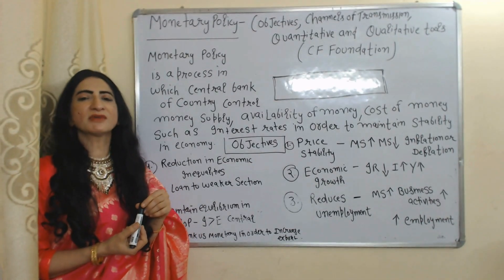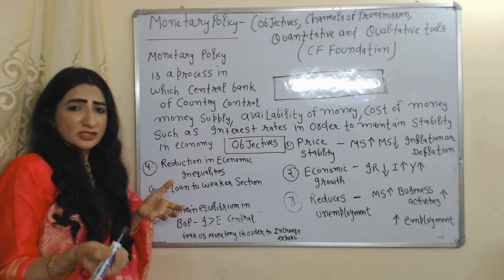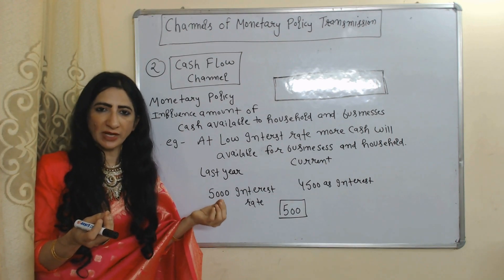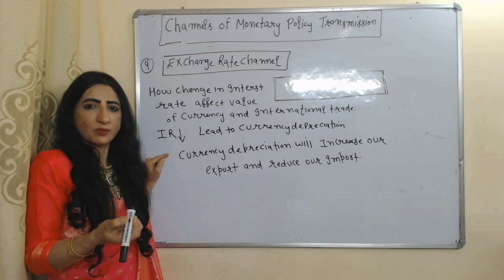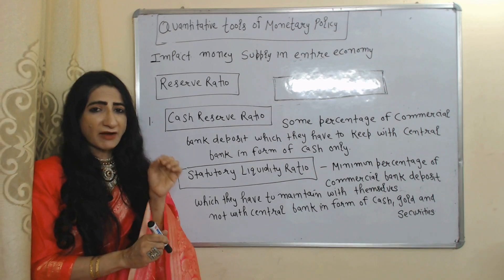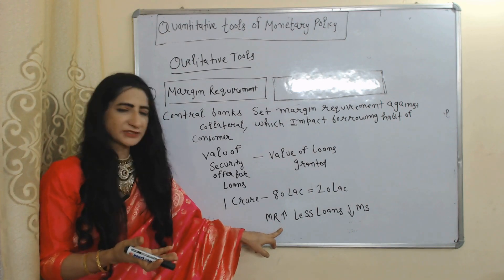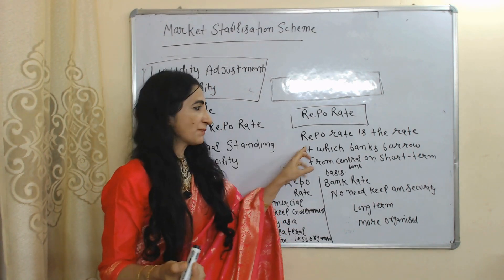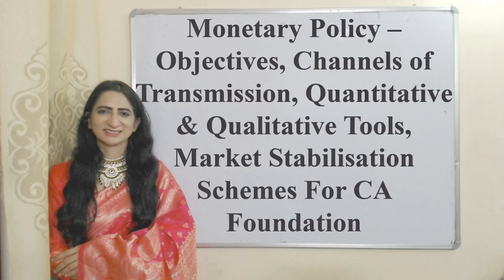Monetary Policy – Quantitative & Qualitative Tools, Market Stabilisation Schemes For CA Foundation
This video describes about Monetary Policy – Objectives, Channels of Transmission, Quantitative and Qualitative Tools, Market stabilisation schemes For CA Foundation